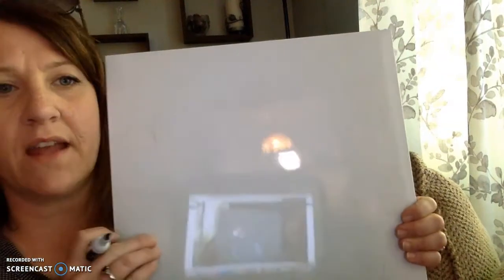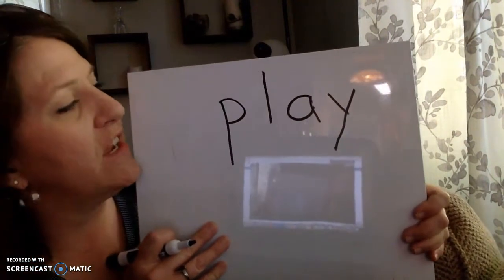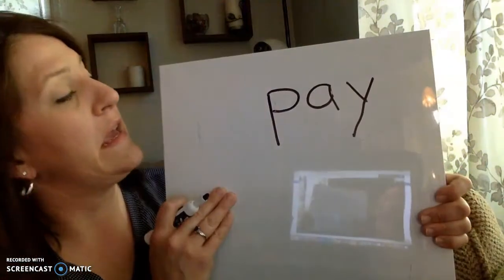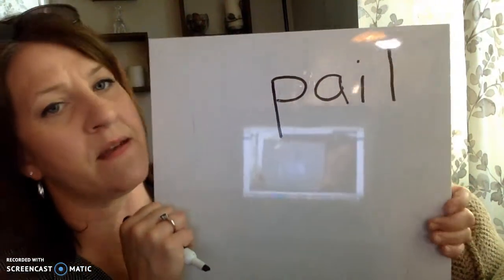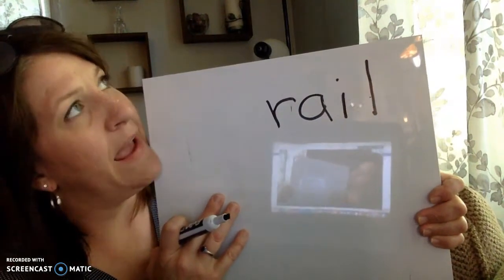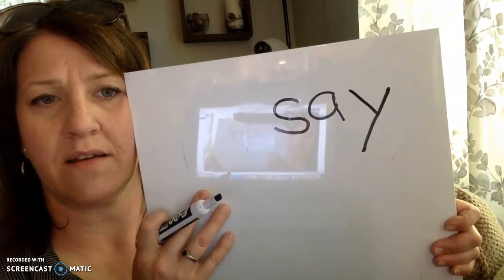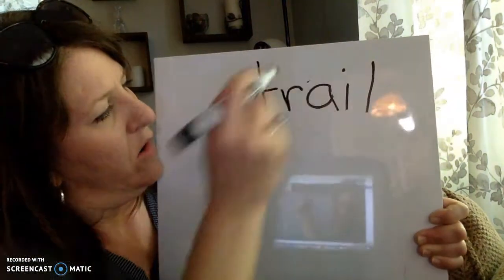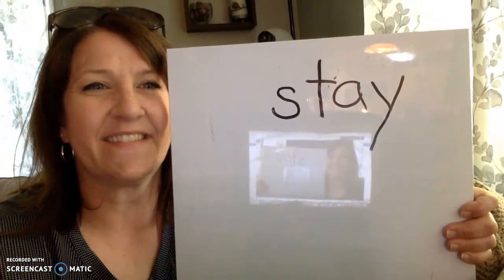Word Build ai and ay